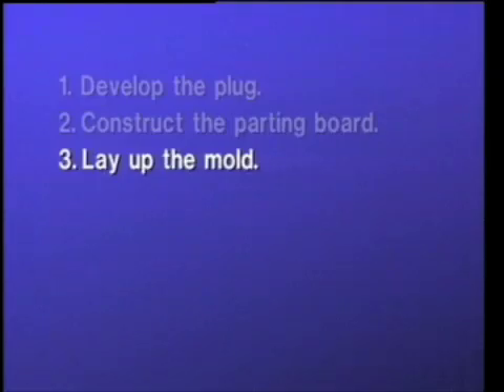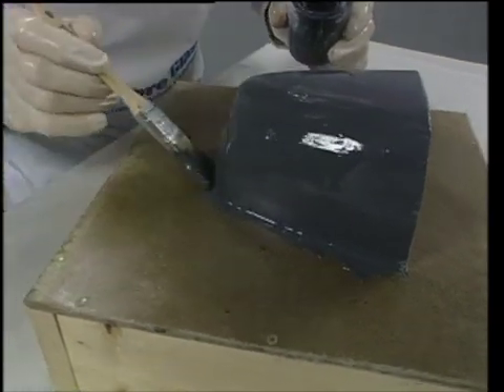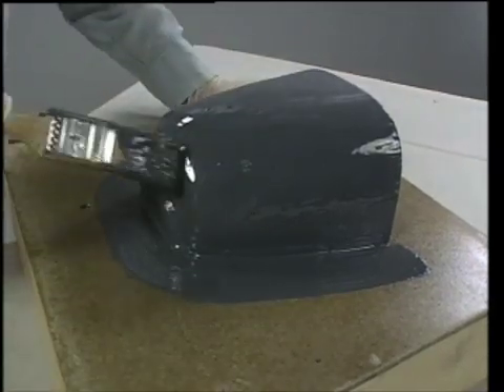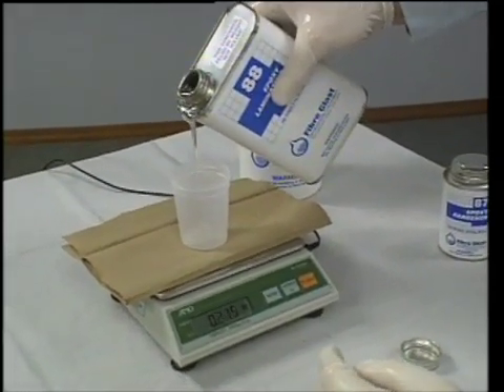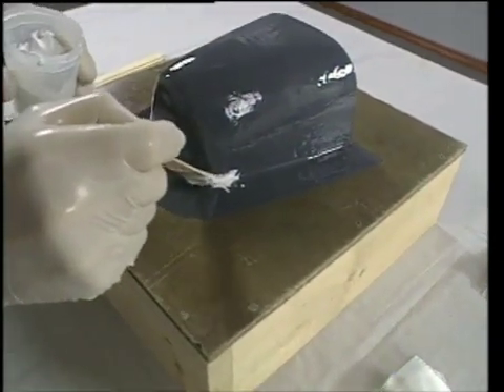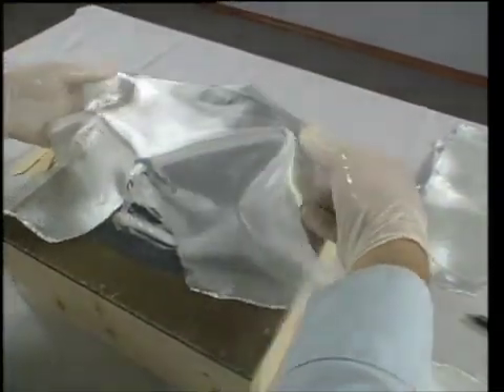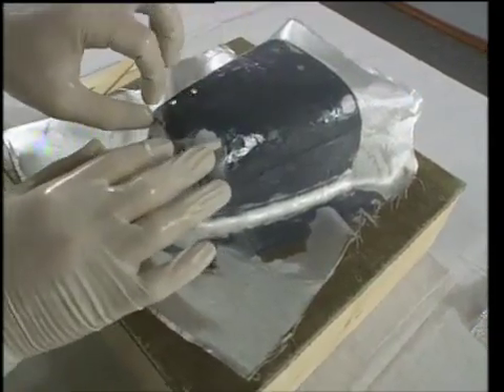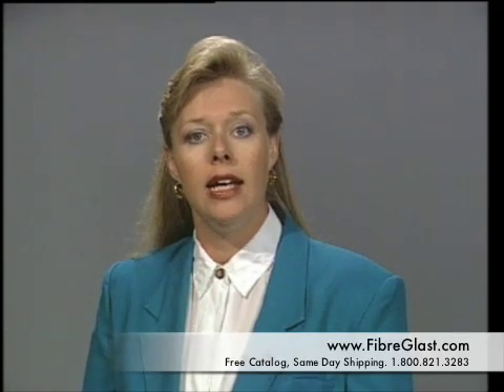How To Mold Fiberglass & Composites 3 of 8